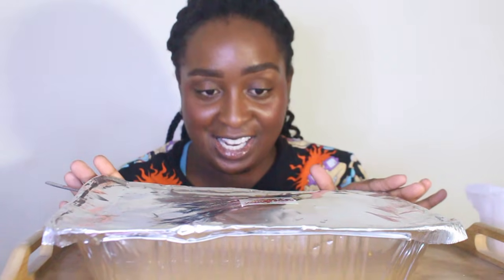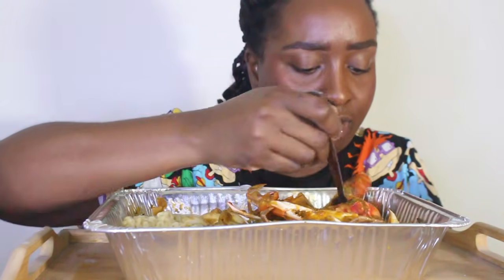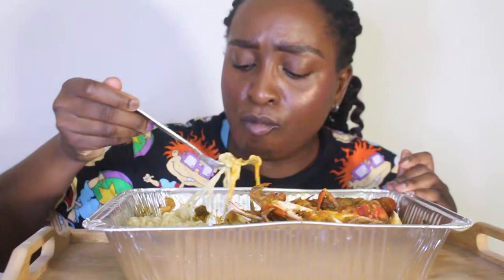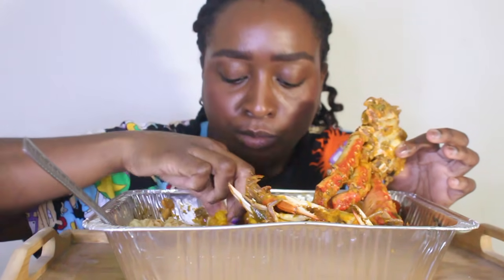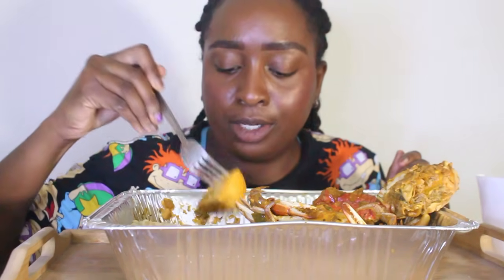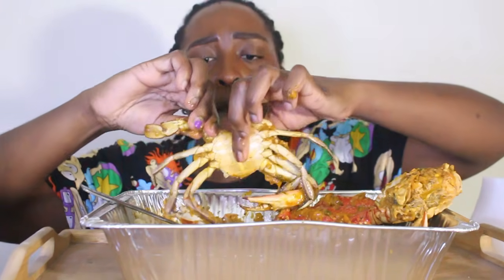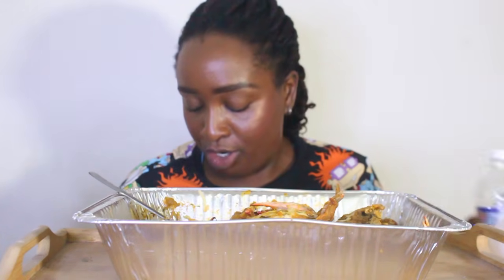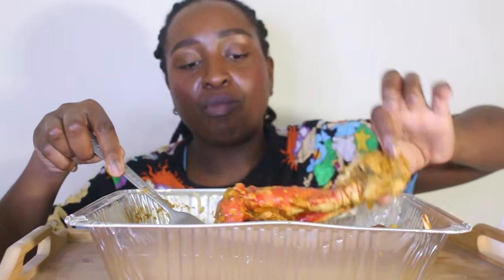Authentic Jamaican Seafood Boil Mukbang!! || Kimvember Day 5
HEY KAY KREW!!

Welcome to Kimvember 2024. In this episode we will be doing an authentic Jamaican seafood boil! Enjoy the video!

Leave a COMMENT in the comment section below!!
Leave a THUMBS UP for support!!